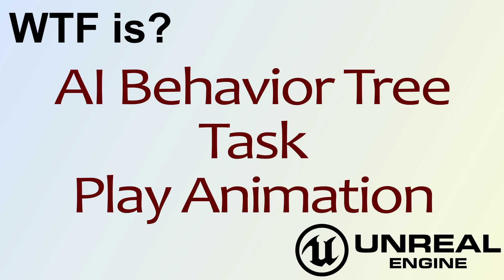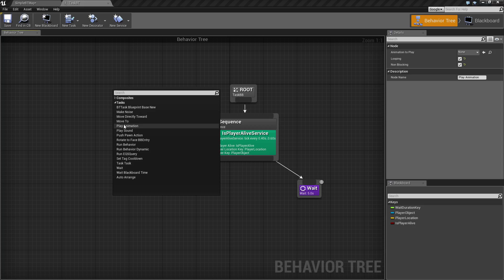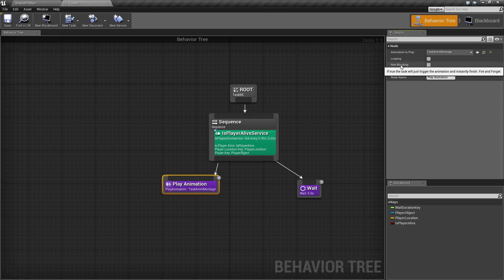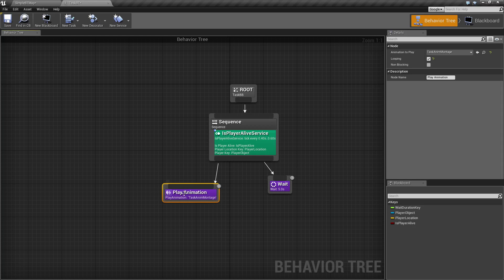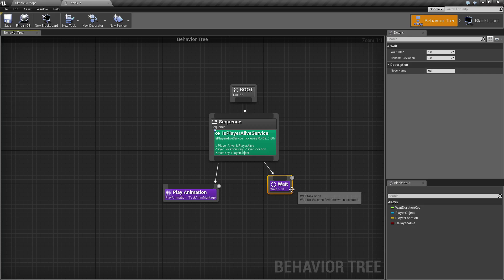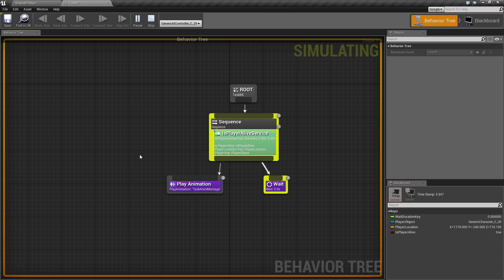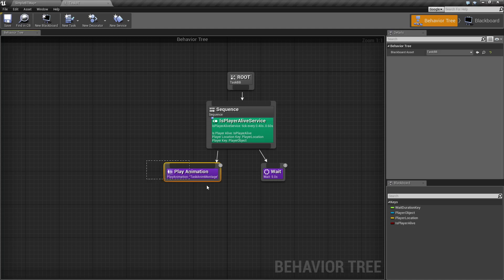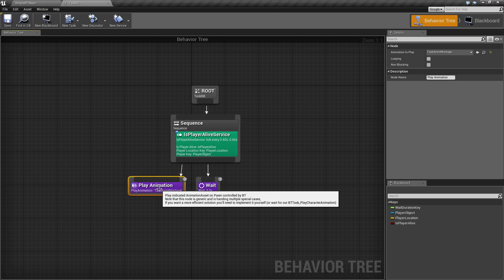WTF Is? AI: Play Animation Task Node in Unreal Engine 4 ( UE4 )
What is the Play Animation Task Node in the Behavior Tree in Unreal Engine 4